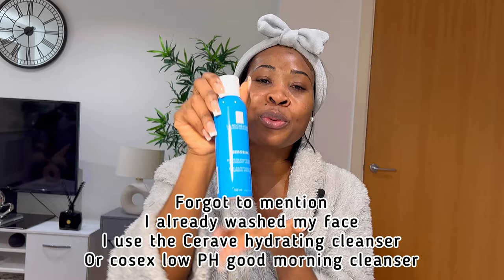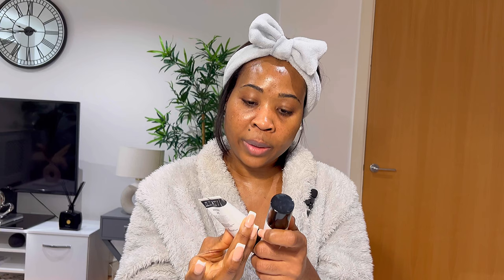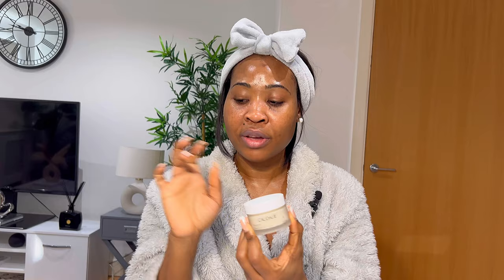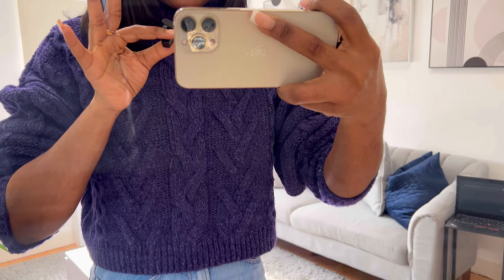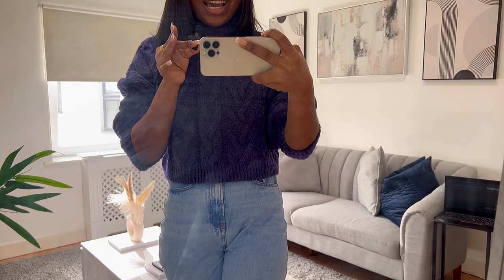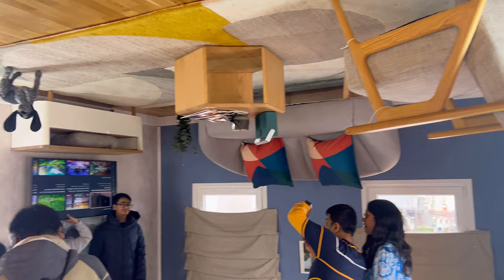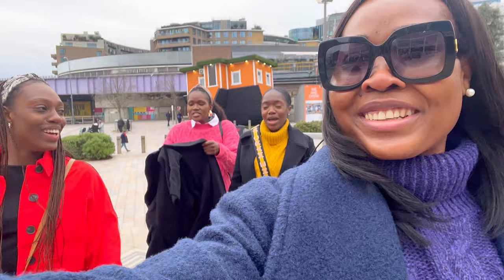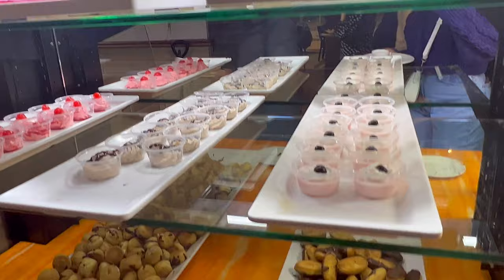GRWM, UPDATED MORNING SKINCARE ROUTINE 2023 + Fun Girls Day Out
Hey guys, todays Vlog is a GRWM and I also share with you all my morning skincare routine that helps me deal with hyperpigmentation.

I also took you all along with me to a fun girls day out. I hope you enjoy it 😀

I have linked all the products mentioned below:

1. Laroche posay serozinc face mist
2. Vichy mineral 89 fortifying and plumping daily booster
3. The Inky List Alpha Aurbutin Serum
4. The Inky List Tranexamic Acid Serum
6. Caudalie Instant brightening moisturiser

Catch you all in my next one

This video is about - morning skincare routine, GRWM, girls day out, skincare routine, how to achieve a flawless skin, how to get glowing skin, how to treat hyperpigmentation, how to deal with acne, weekly Vlog, daily Vlog, how to get clear skin, updated skincare routine, hyperpigmentation, acne, glowing skin, clear skin